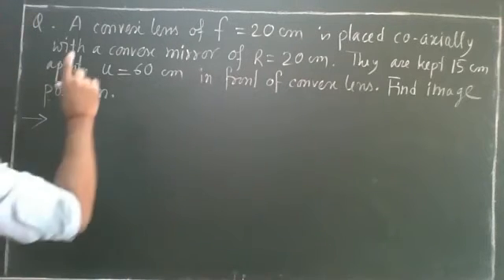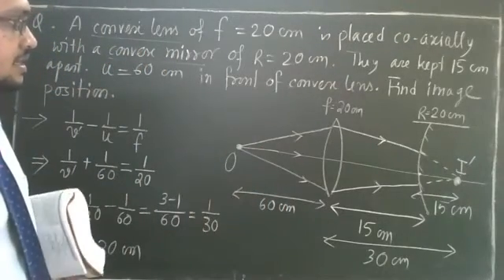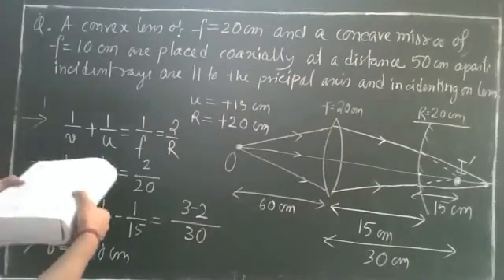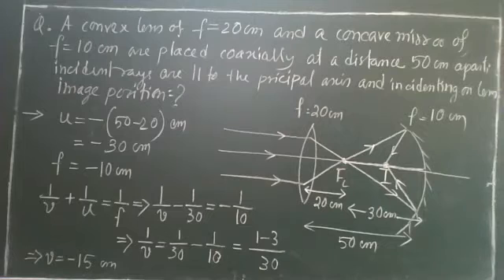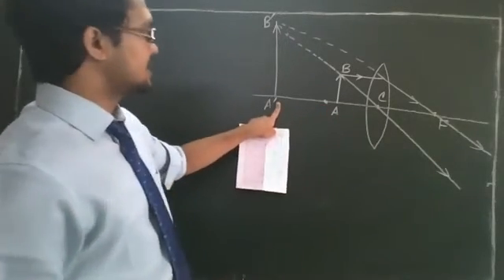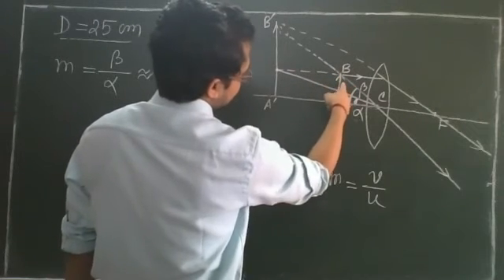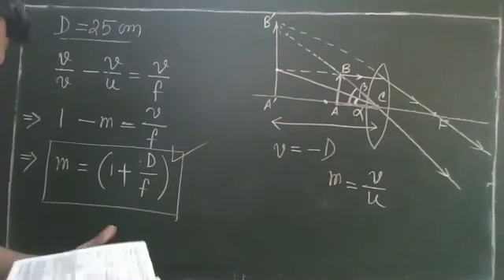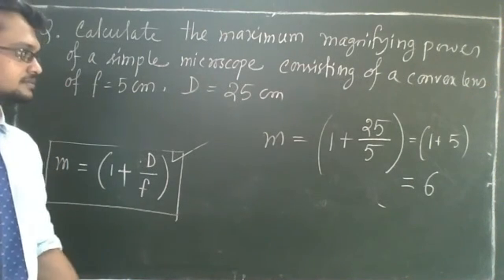Physics Class (9th Sep) Lens Mirror Combination & Magnifying Glass